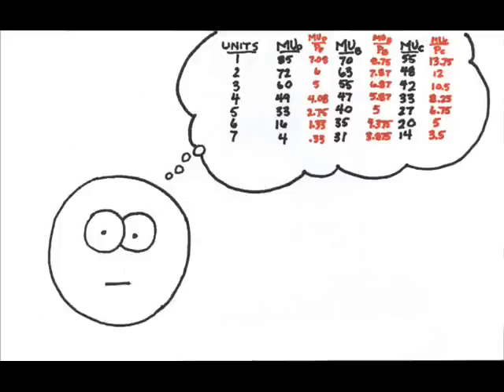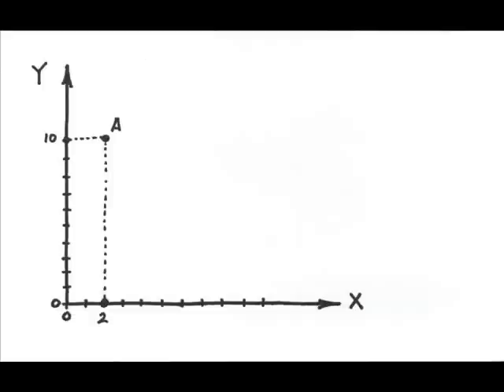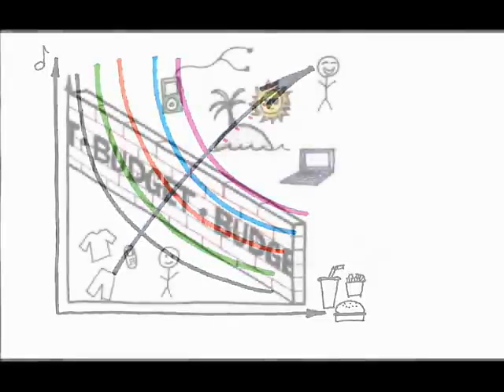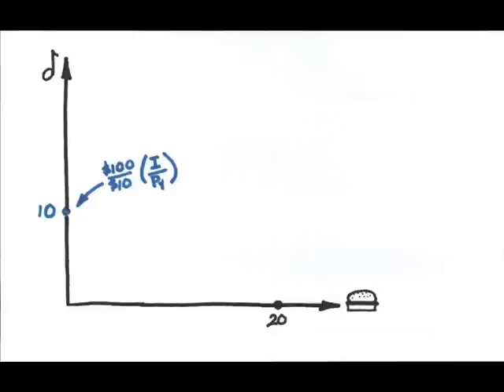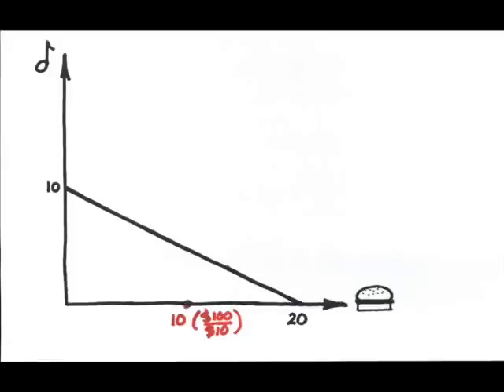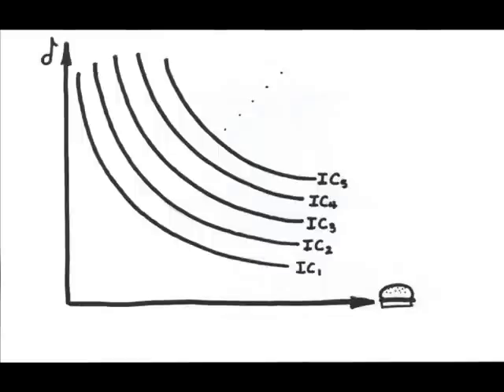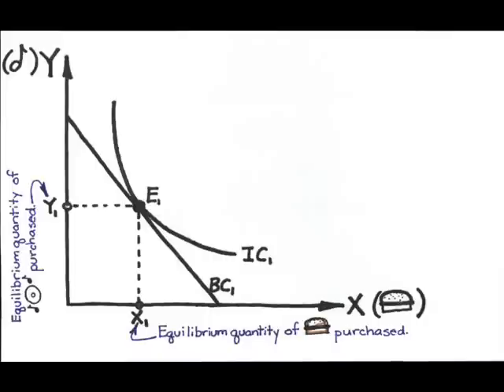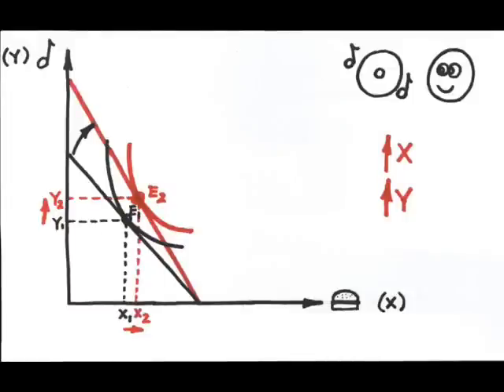1_5 - Indifference curve analysis.flv